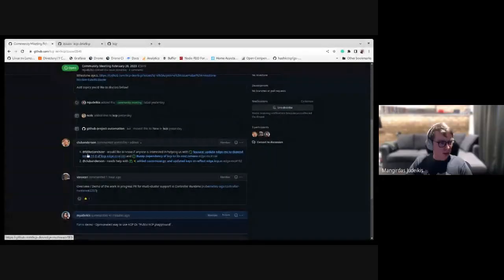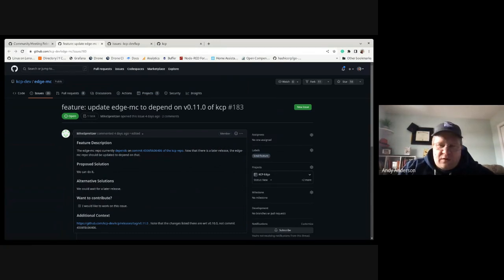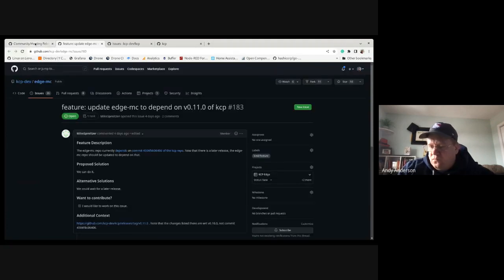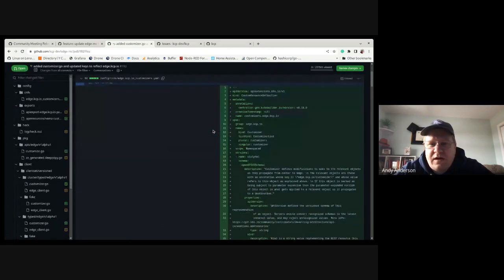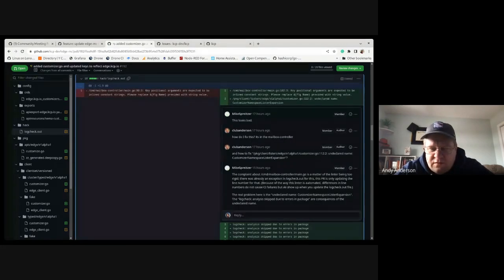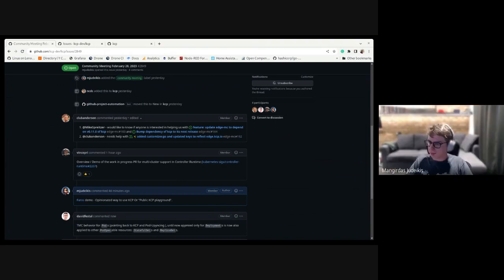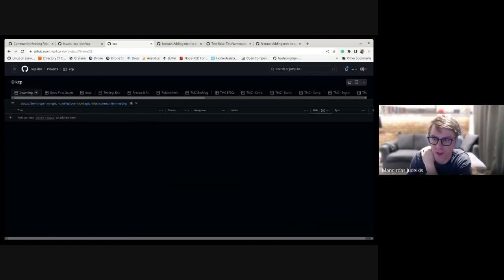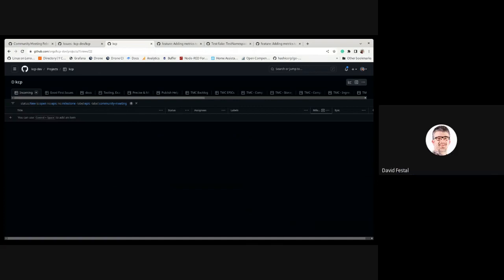Community Meeting, February 28, 2023